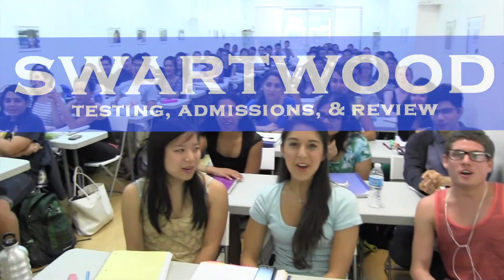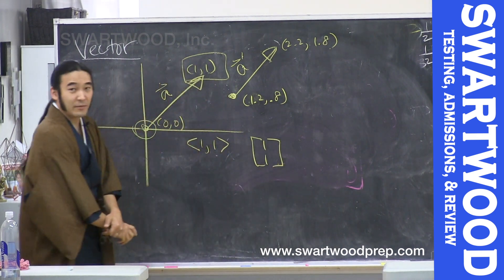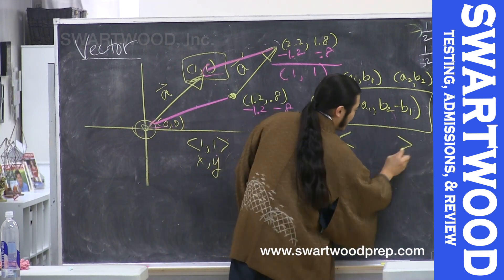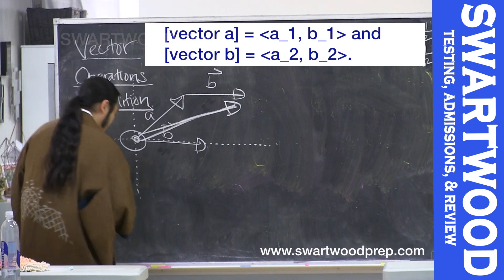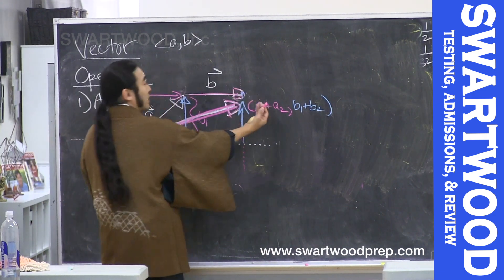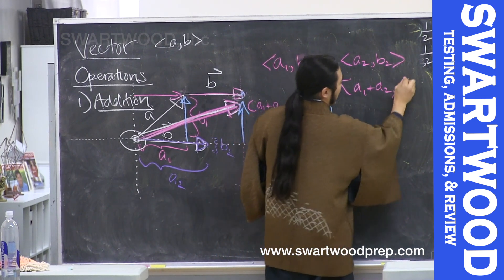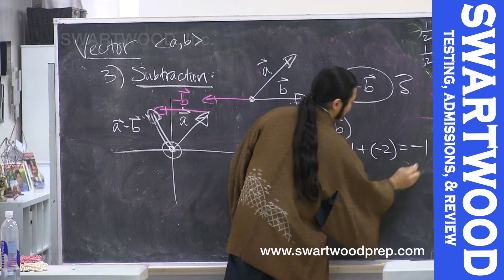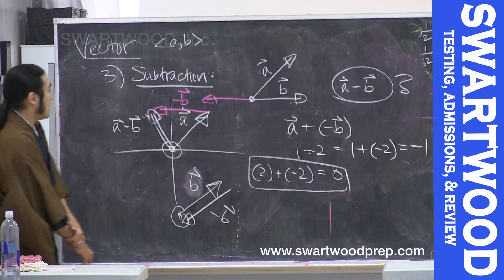Introduction to Vectors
Part of the SWARTWOOD review for multivariable calculus.  Here John runs a quick introduction to vectors (ideal for Math 32A, multivariable calculus engineering sequence, at UCLA and similar courses).